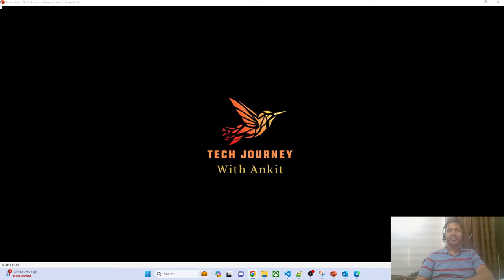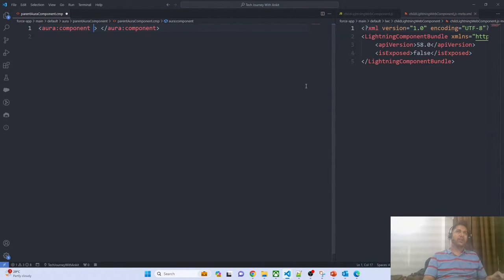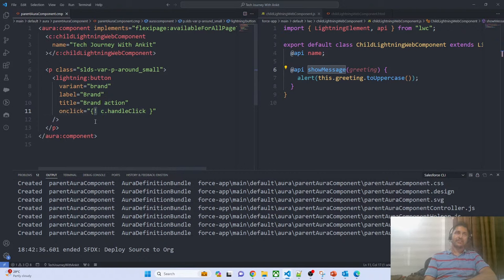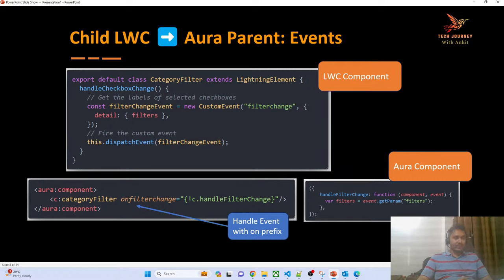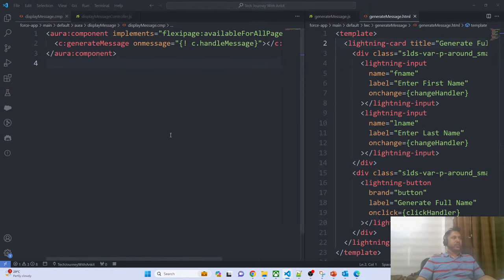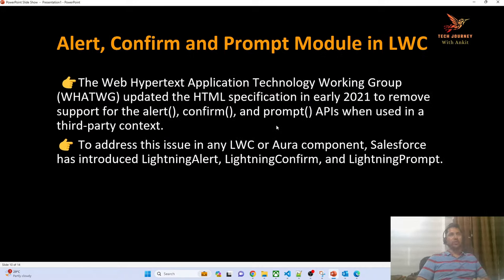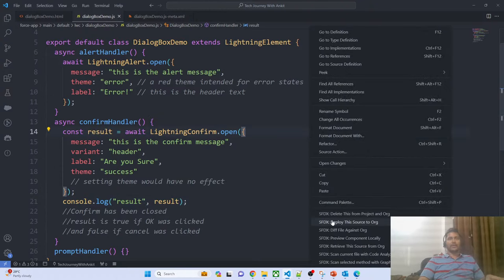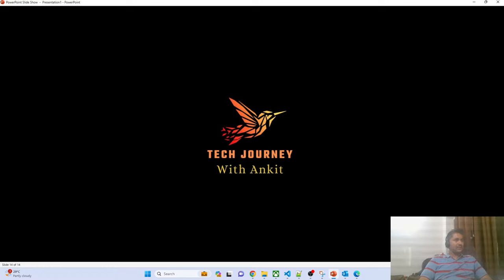LWC Bootcamp Day 40 | Aura and LWC Coexistence | Prompt | Alert | Confirm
Welcome to our guide on the coexistence of Aura and Lightning Web Components (LWC) in Salesforce! This video covers the basics of both frameworks, strategies for using them together, best practices for transitioning from Aura to LWC, and practical integration examples. We also discuss performance optimization and common pitfalls to avoid. Enhance your Salesforce development skills, ensure a smooth transition, and optimize your components for the best user experience.